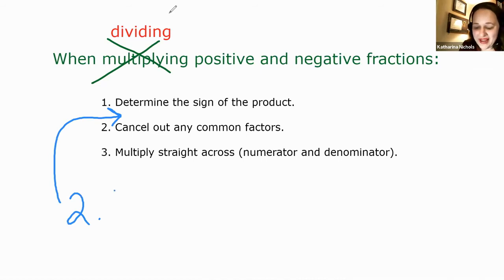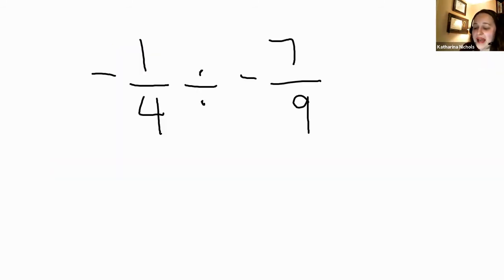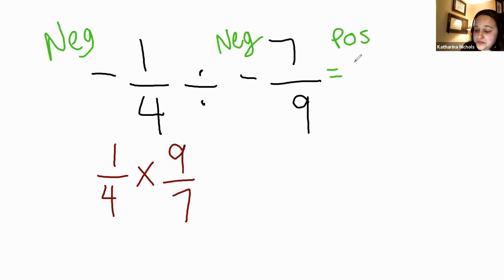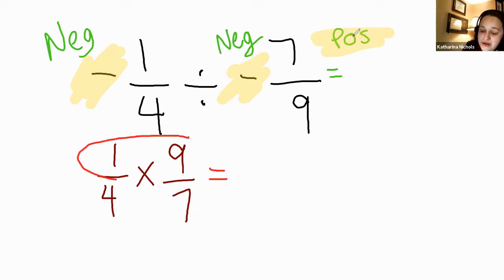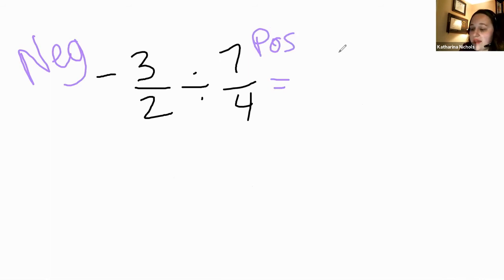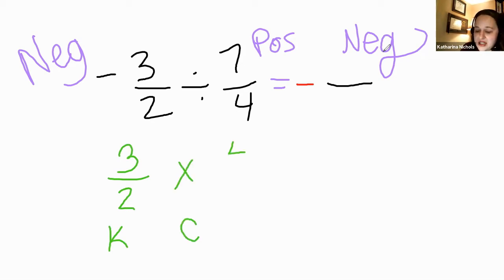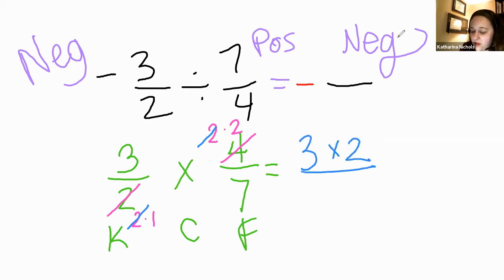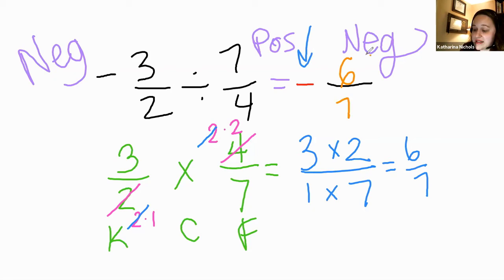Dividing Positive and Negative Fractions